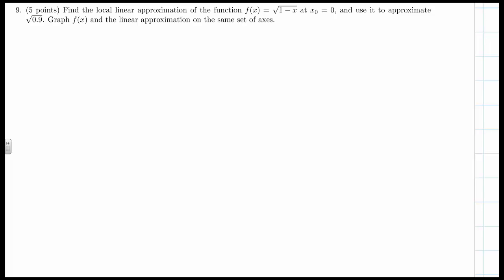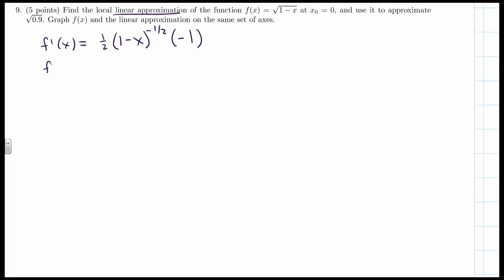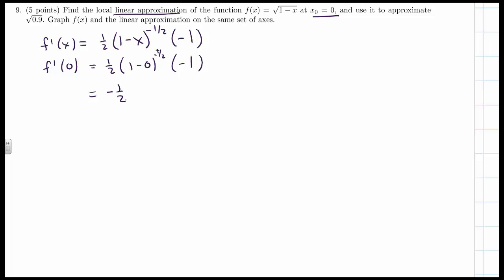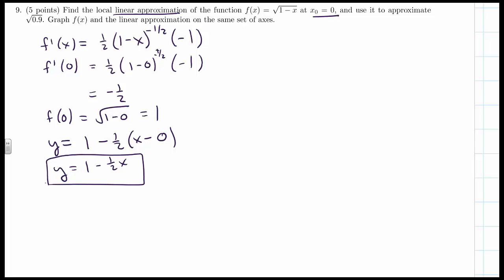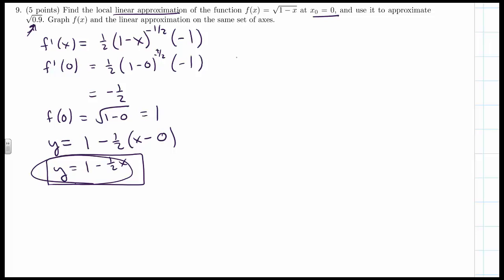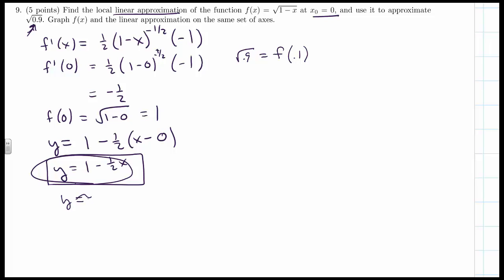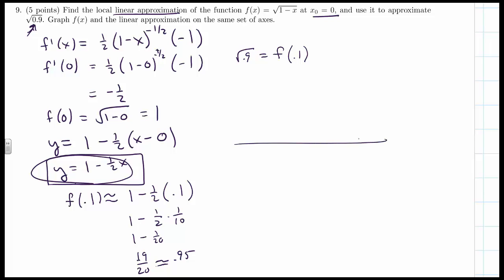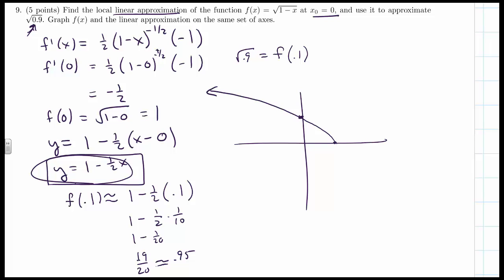suohs 05 09